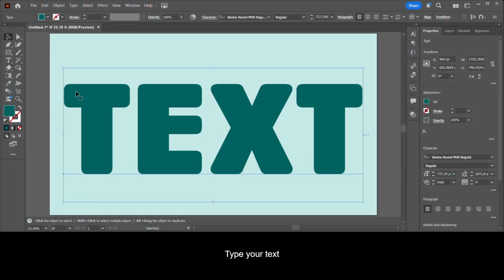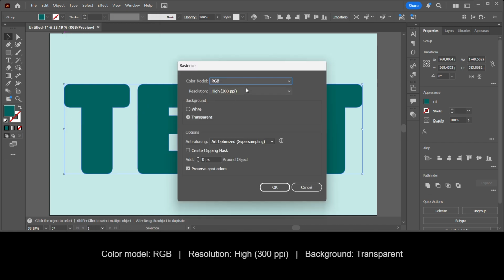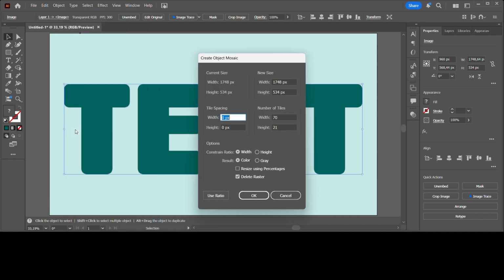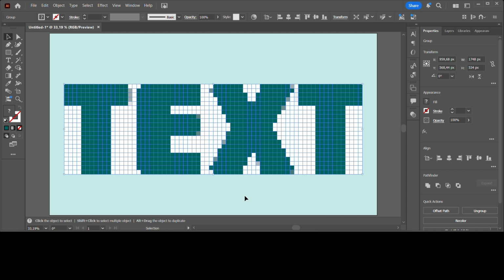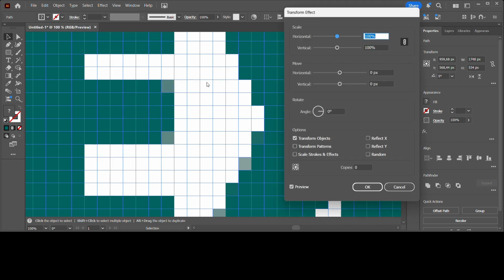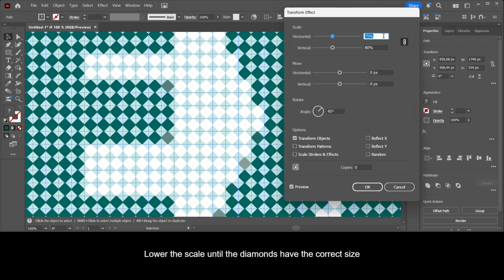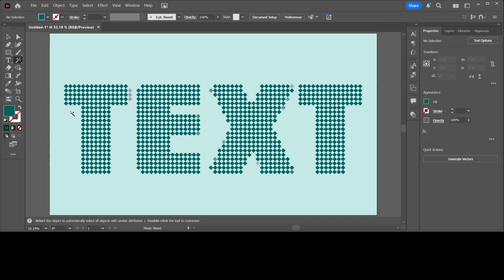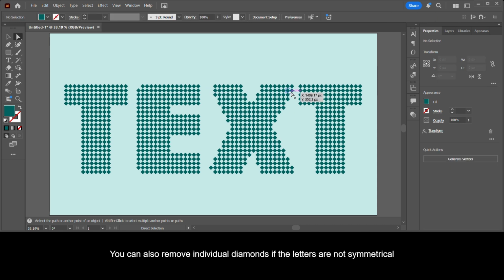Create a Diamond Text | ILLUSTRATOR TUTORIAL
In this tutorial I'll show you how to create a text made out of diamond shapes in Adobe Illustrator 2025.